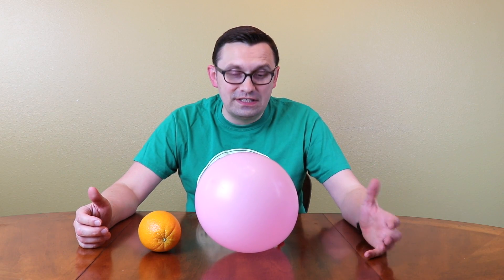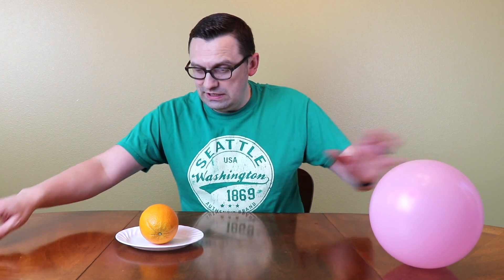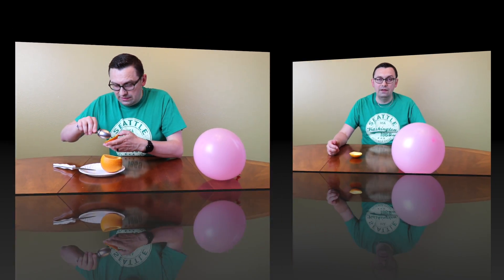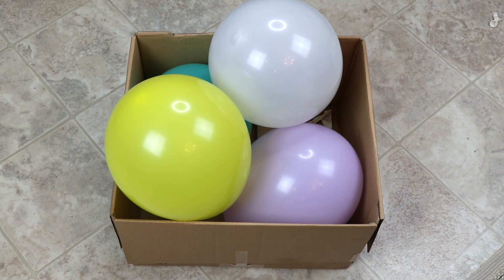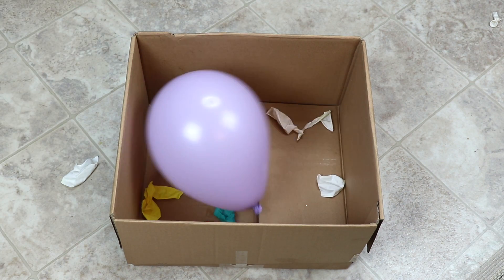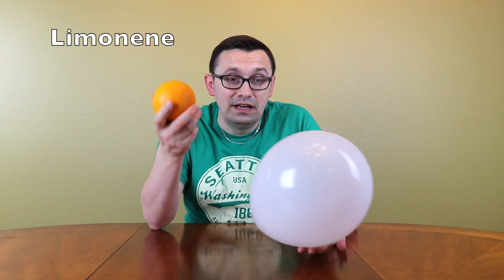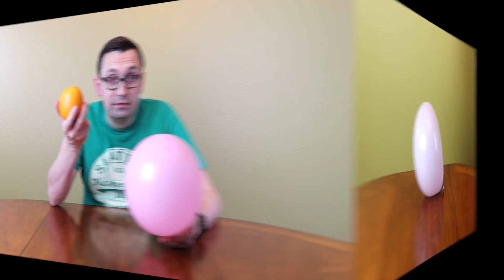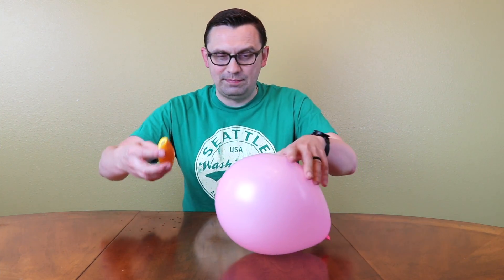POPPING BALLOON WITH AN ORANGE PEEL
Popping Balloon with Orange with explanation. How to pop a balloon with an orange peel - simple science experiment. Limonene from the orange dissolving a balloon. Never eat an orange by a balloon! The orange oil experiment.